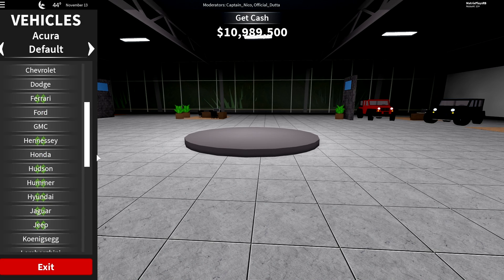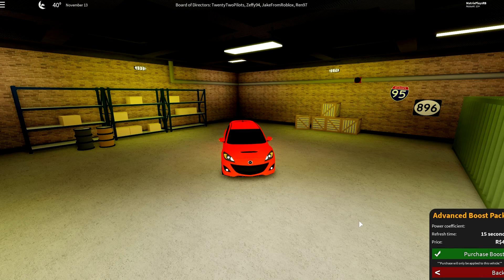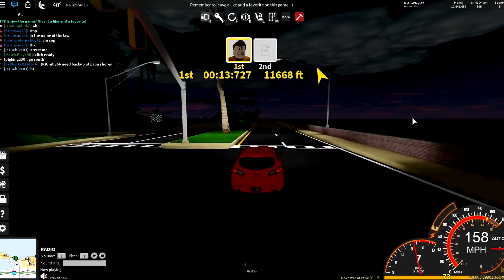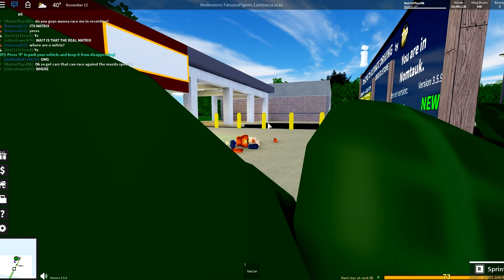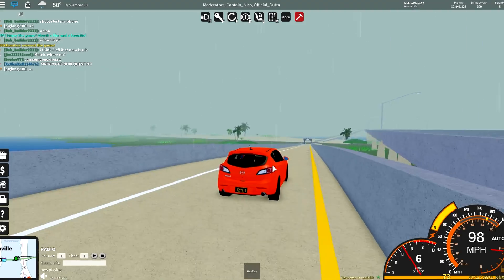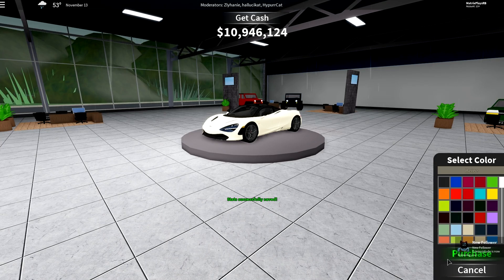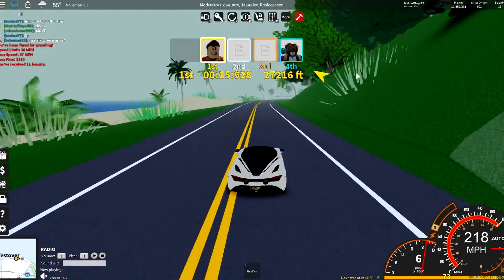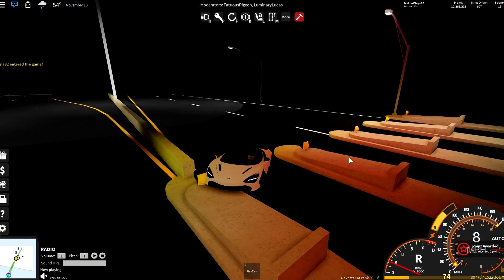This Was NOT The Race I Was Expecting... (Roblox Ultimate Driving)